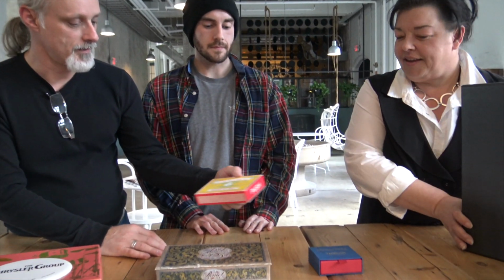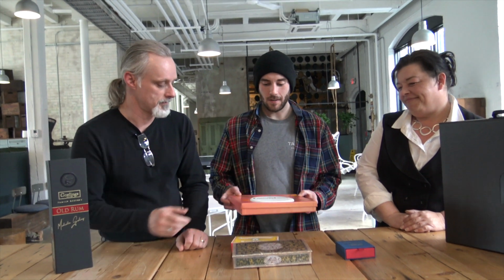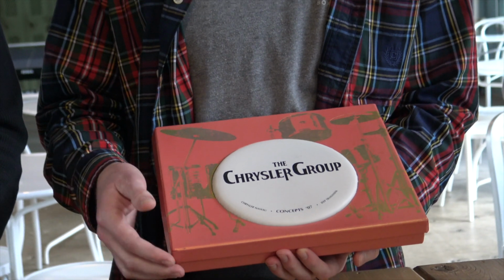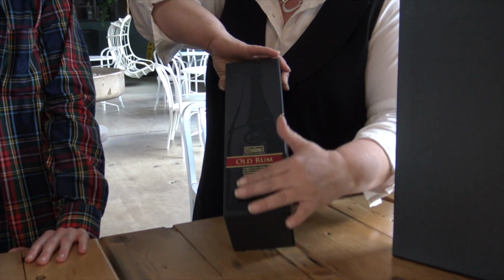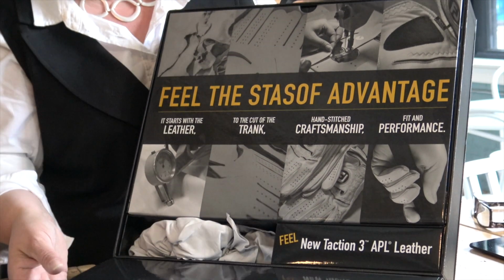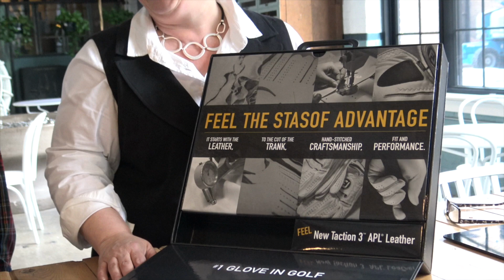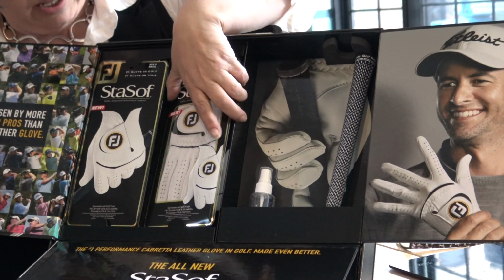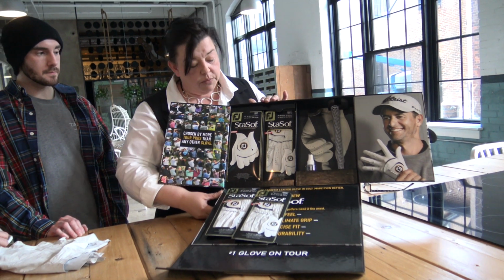Taylor Box Video